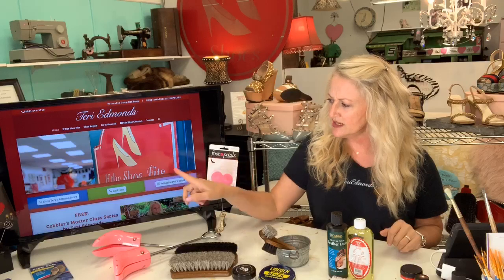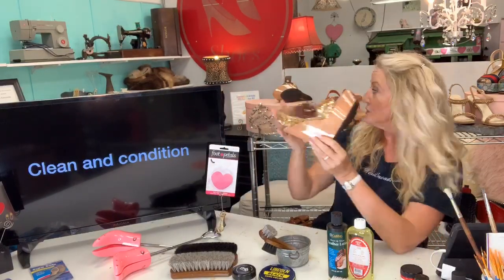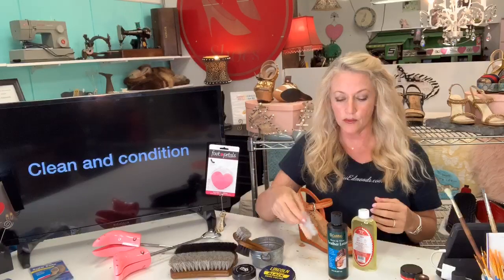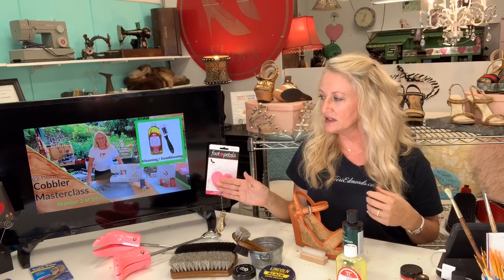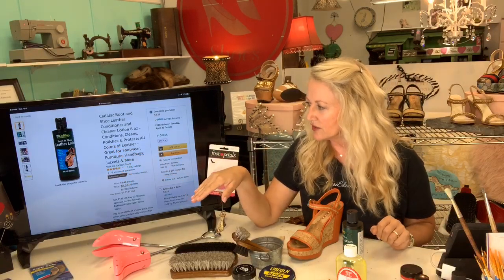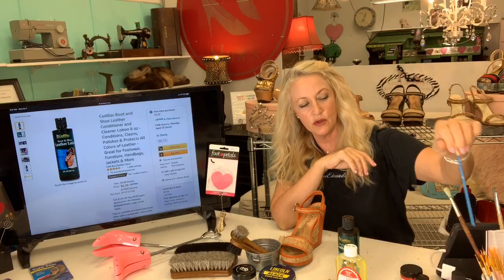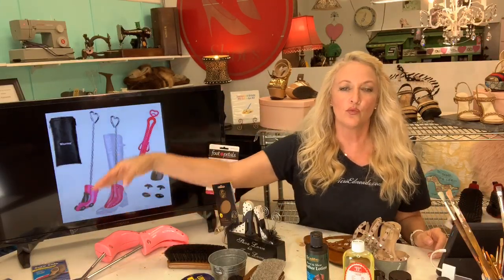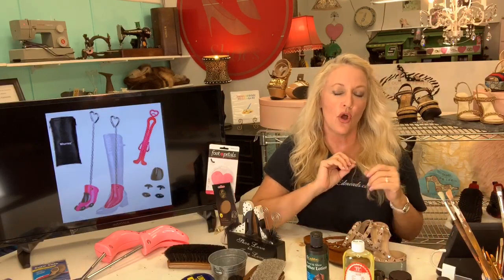Luxury Shoe Repair Supplies Explained!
The right shoe supplies are essential for maintaining your favorite designer shoes and bags.  In this video I cover the basics for keeping your besties their best!

A M A Z O N

Blue Brush Set
Pink Brush Set
Angelus Leather Paint 4 oz
Angelus Leather Paint 1oz
Angelus Leather Paint metallic
Cadillac Boot and Shoe Leather Lotion
Angelus Leather Dye
Wool Daubers
Nylon Brush Set
Colorations Brush Set
Lincoln Stain Wax
Moneysworth & Best Leather Cream Polish
Horsehair Shoe Brush Set
Lincoln E-Z Suede Cleaner
Cadillac Boot and Shoe Care

Angelus Leather Dye
Angelus Leather Paint
Angelus Leather Paint

Paint Brush Set

Coco by Chanel for Women, Eau De Toilette Spray

AMAZON FAVORITES
Neewer 18 inch LED Ring Light
Insignia 32” Smart HD TV

E Q U I P M E N T Camera Lens Tripod Ring Light Laptop